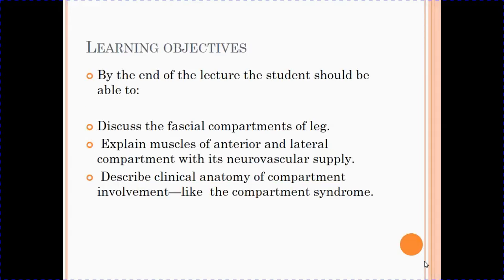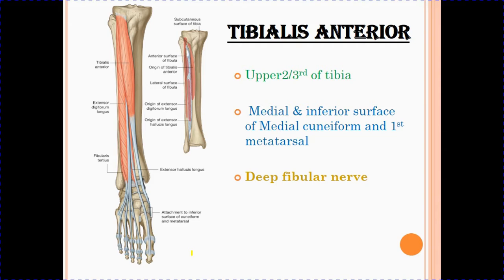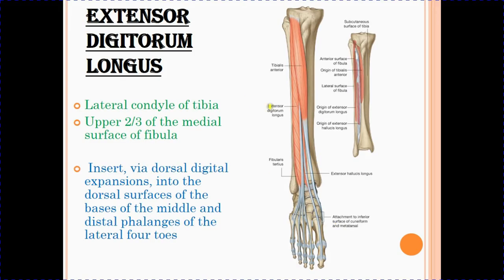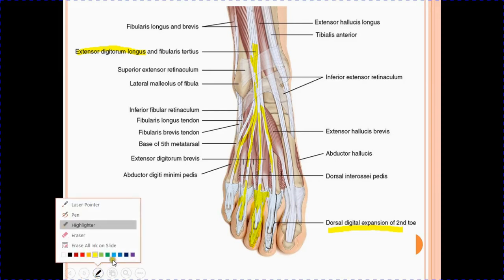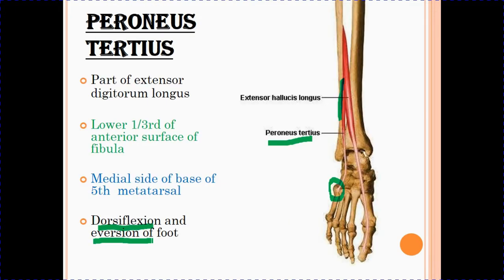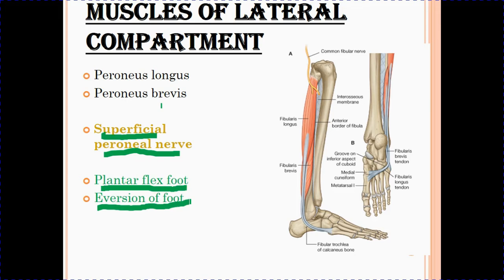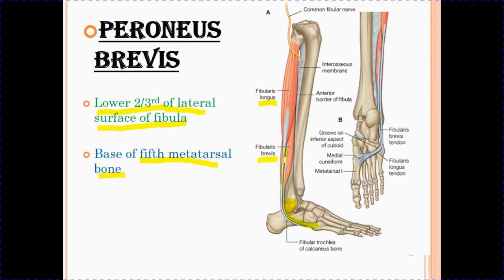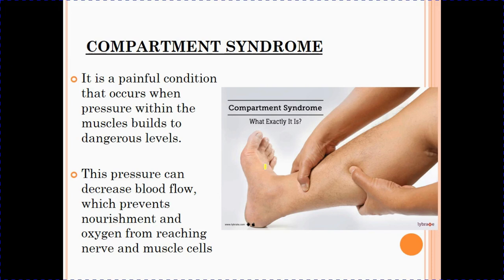Anterior and Posterior Compartment of Leg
Anterior and Posterior Compartment of Leg/Anatomy/Physiology/Related Diseases